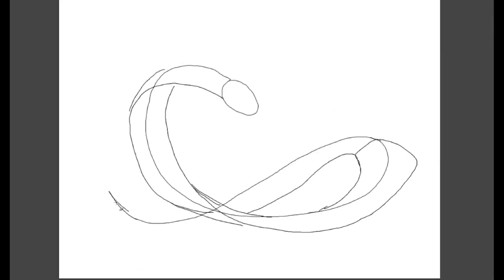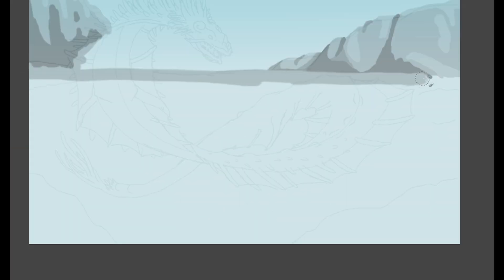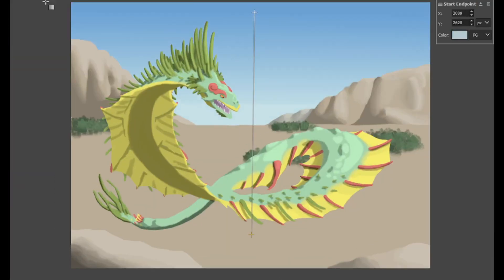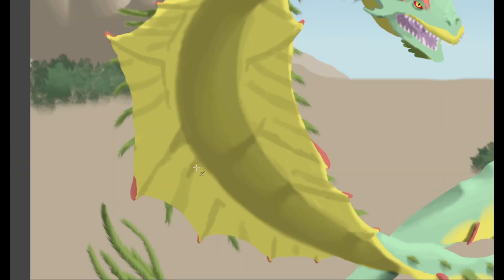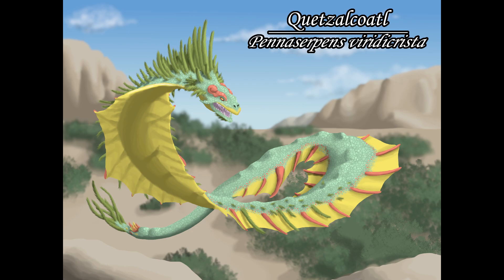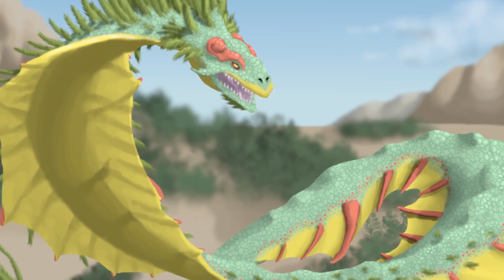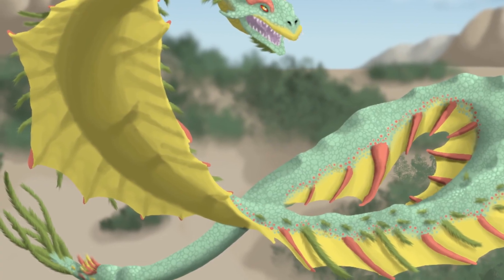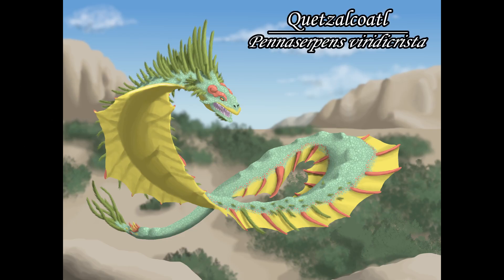A World of Dragons XII: Speculative Biology of American Dragons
Welcome back to a world of dragons, where the mythological creatures of untold civilizations and cultures evolved alongside humanity, shaping the world around them! Today we are taking a look at the American species of dragon, including Quetzalcoatl himself!